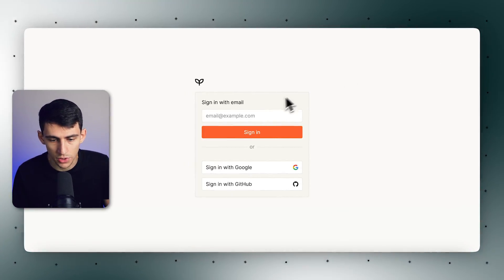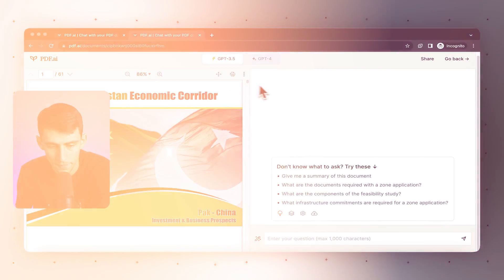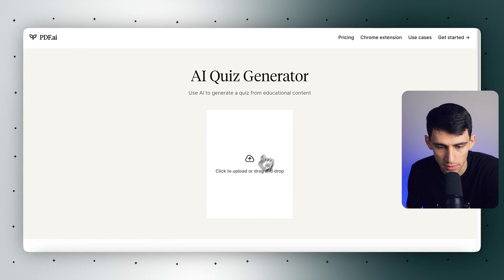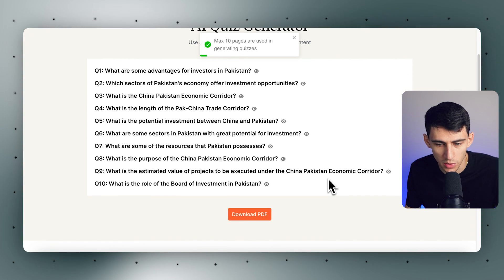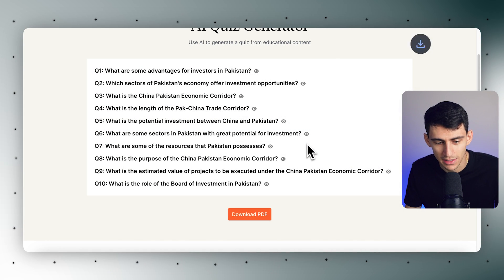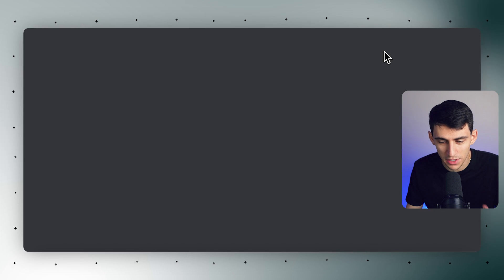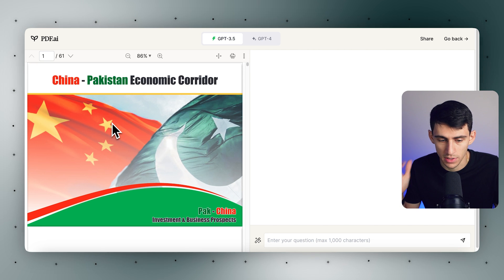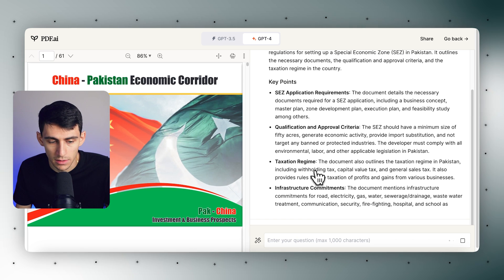PDF.AI Quiz Generator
Welcome to PDF.ai – the game-changer in PDF document interaction. Join us as we explore the incredible world of PDF.ai and how it can revolutionize your document experience. This isn't just about reading PDFs; it's about engaging with them on a whole new level.

In this video, we'll show you how effortlessly you can upload your documents to PDF.ai, making interaction quick and hassle-free. We'll delve into the innovative features that set PDF.ai apart, such as its quiz generator, which turns ordinary documents into interactive quizzes.

Discover how PDF.ai can enhance your learning experience, level up your skills, and help you tackle quizzes and exams more effectively. But that's not all; we'll also showcase the power of PDF summarization and information extraction, turning lengthy documents into concise, essential points.

So, whether you're a student, a professional, or simply someone seeking efficient document interaction, PDF.ai has something incredible to offer. Join us in exploring the endless possibilities of PDF.ai and start optimizing your PDF tasks today.

⏰ TIMESTAMPS:
0:00: Introduction to PDF.ai
0:43: Uploading Documents to PDF.ai
1:19: Exploring PDF.ai's Quiz Generator
2:00: Transforming PDFs into Interactive Quizzes
2:45: PDF Summarization and Information Extraction
3:24: Example of Summarizing a Document
3:57: Conclusion and Subscription Reminder